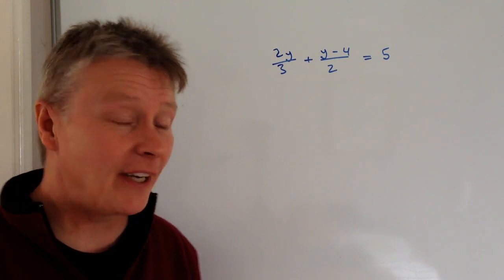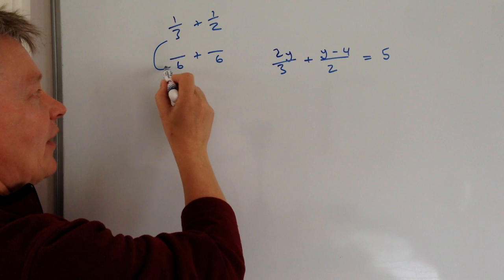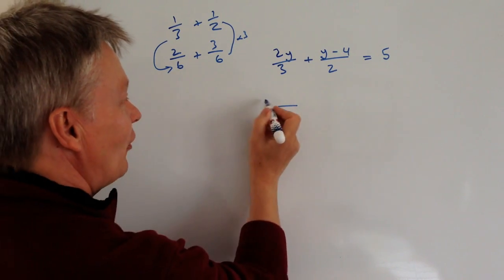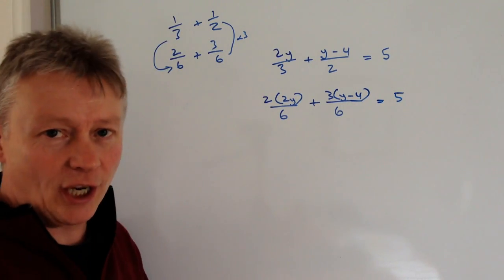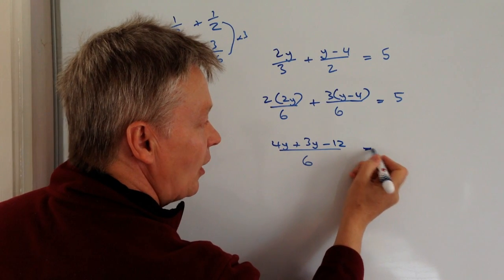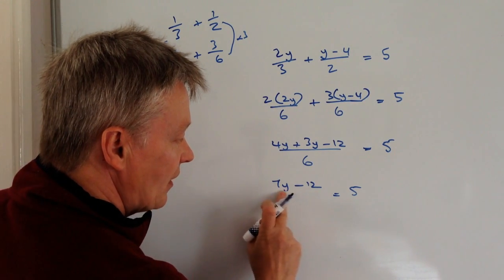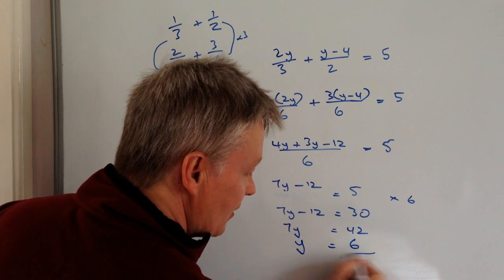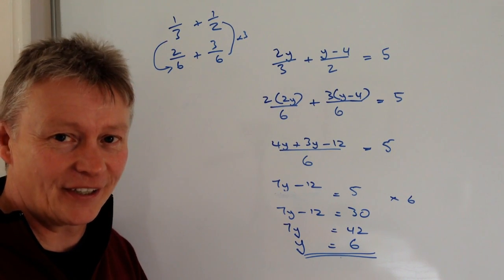Solving linear equations with fractions - GCSE maths level 6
This video is all about solving a linear equation and forms part of the playlist on equations. I've also added to the playlist on GCSE higher revision.

The question is slightly more complex as there are two fractions to deal with. However, providing you apply the same concept as adding normal fractions - it should be fairly straightforward.

2y over 3 + y-4 over 2 = 5

We're asked to calculate the value of y.